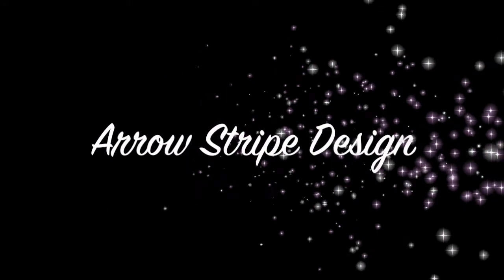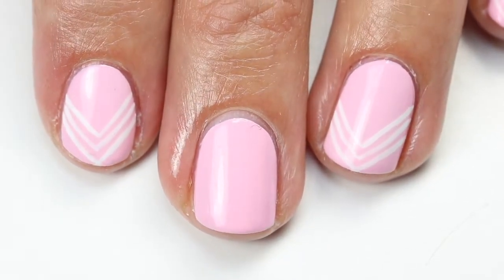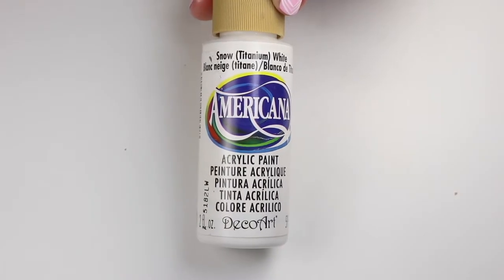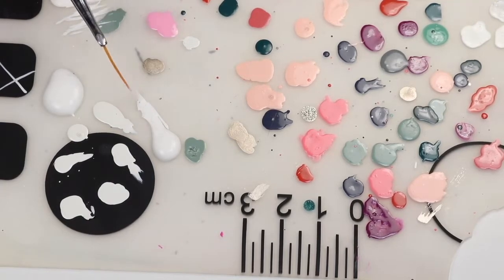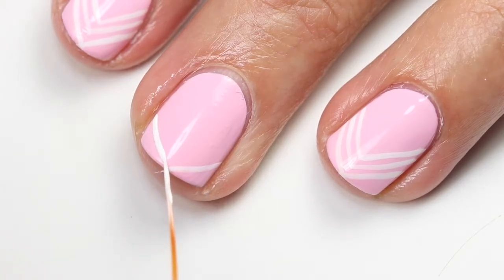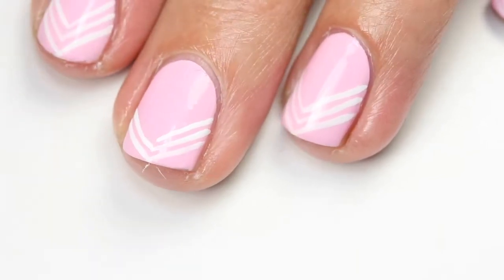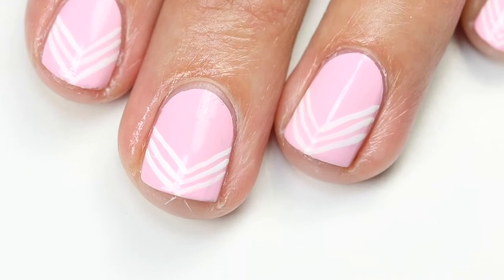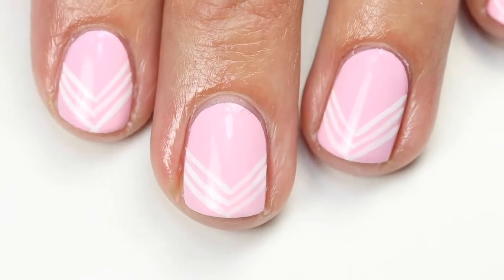Nail Tutorial: Arrow Stripe Design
Here is my nail design I created using my third pick from my favorite summer polish series- Decomiami 'Don't Call Me Baby Girl'. Make sure to follow my series on my instagram page- @gopolished.

Winstonia Brushes